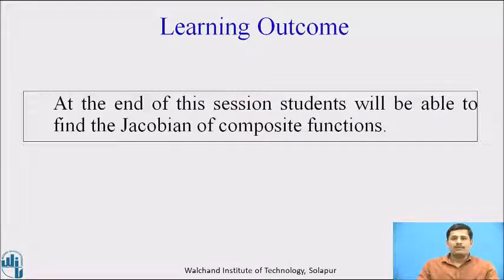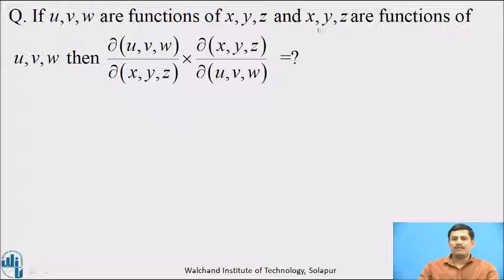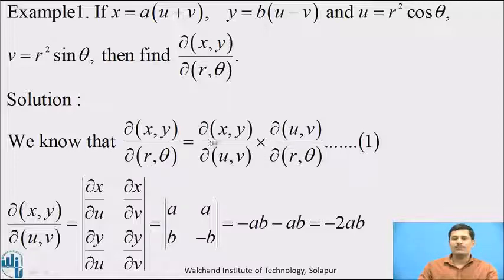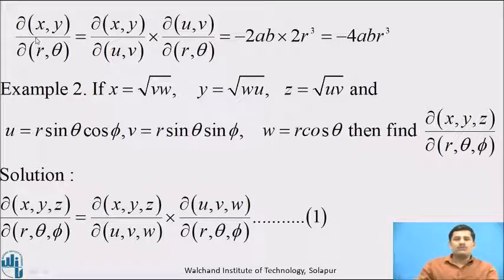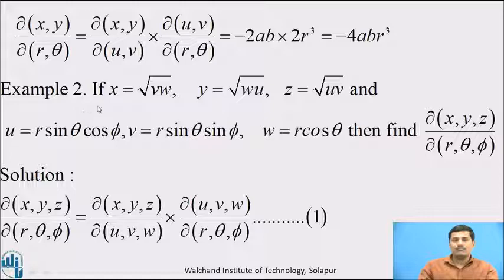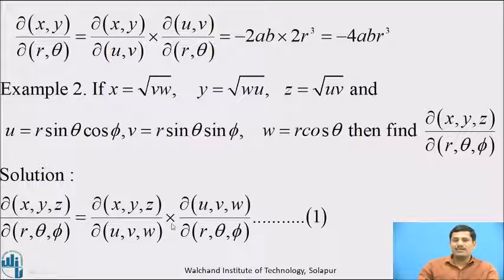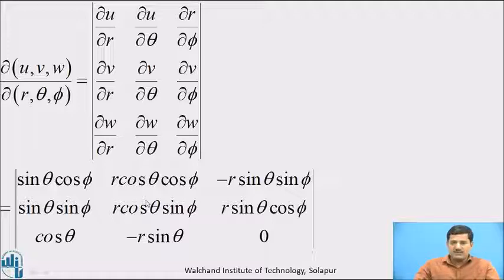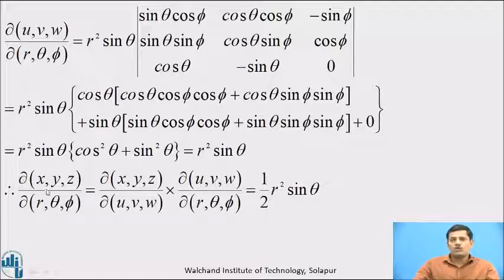Jacobian of Composite functions